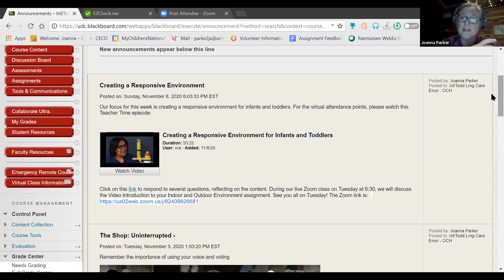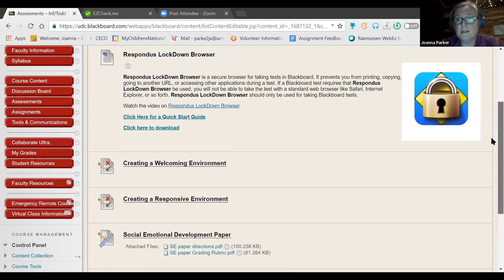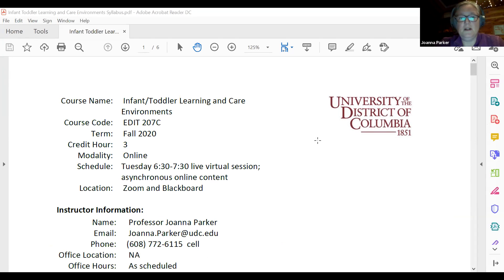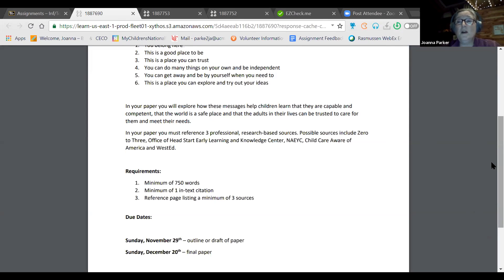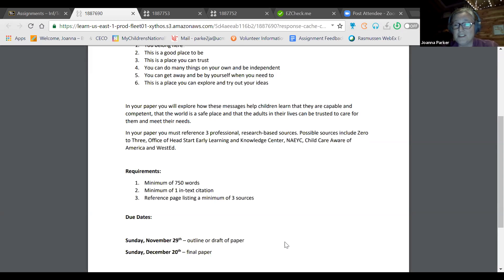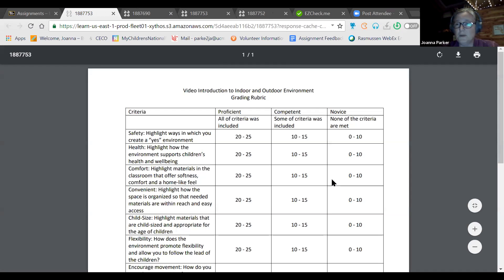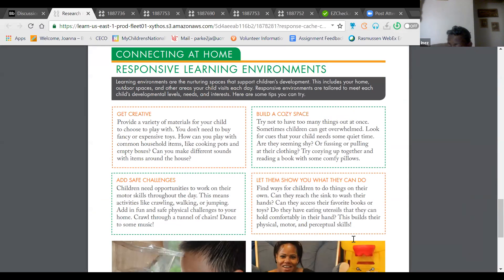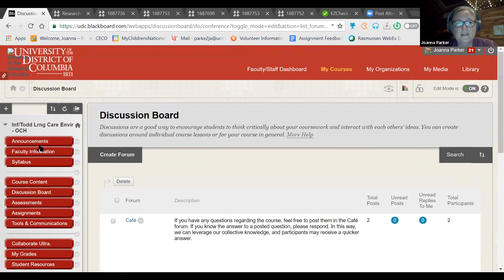Infant and Toddler Learning and Care Environments Class 3